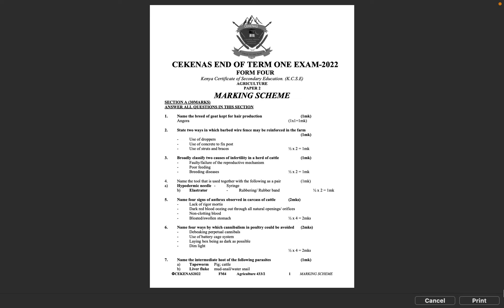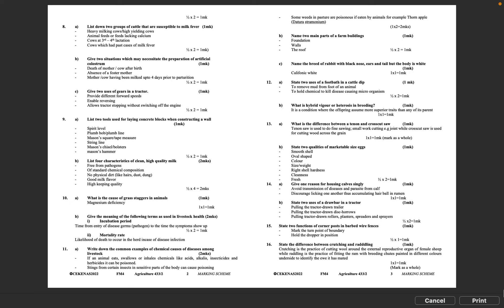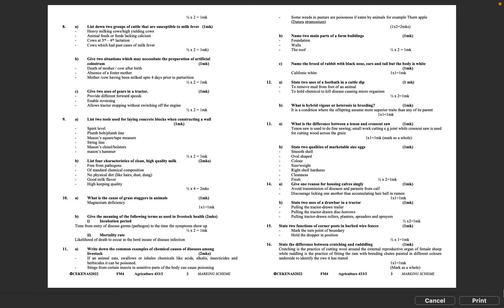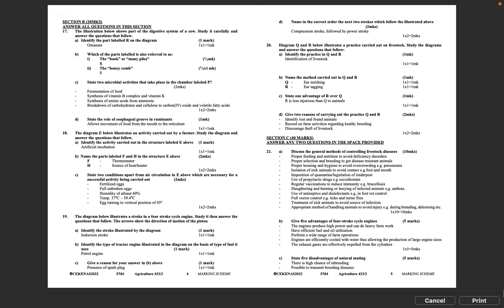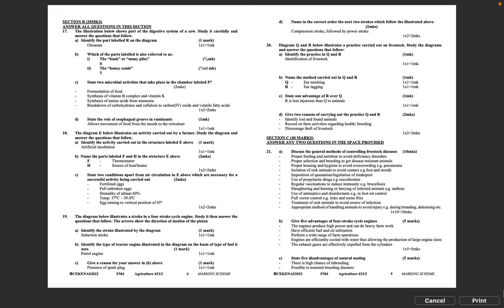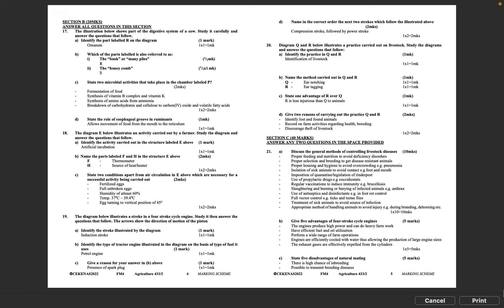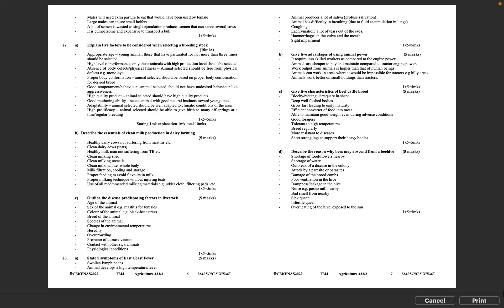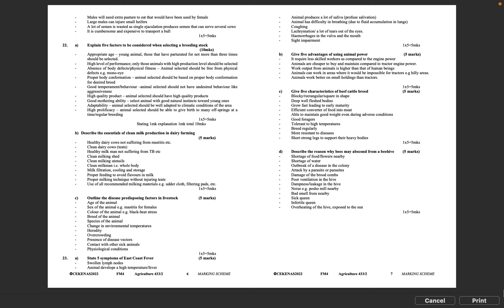CEKENAS exam | agriculture paper 2 | 443/2 | agriculture paper 2 topical questions